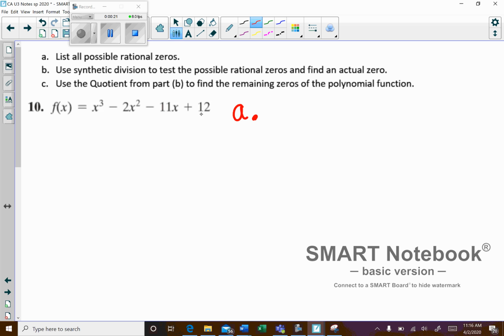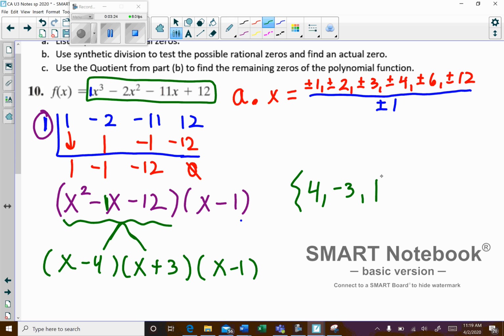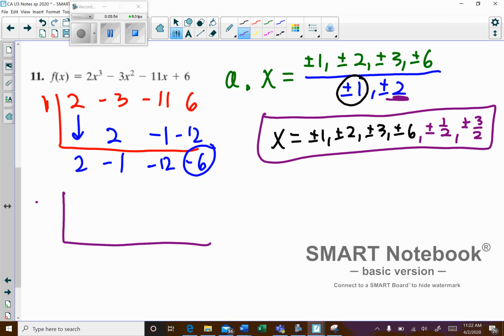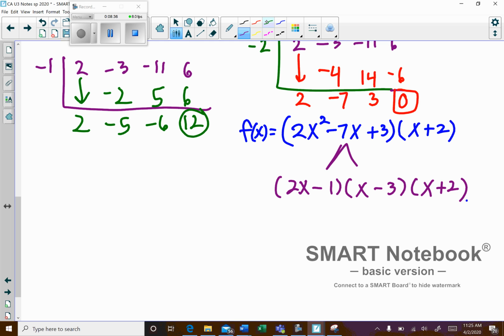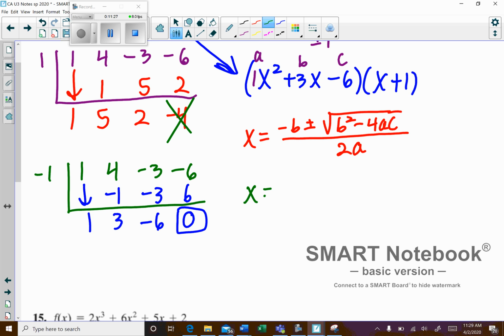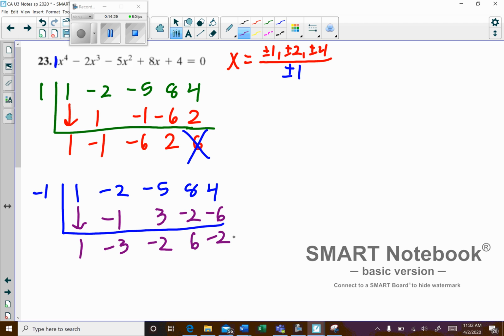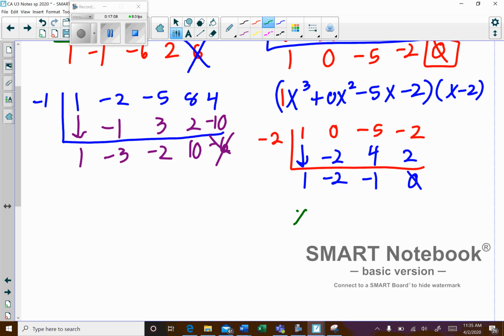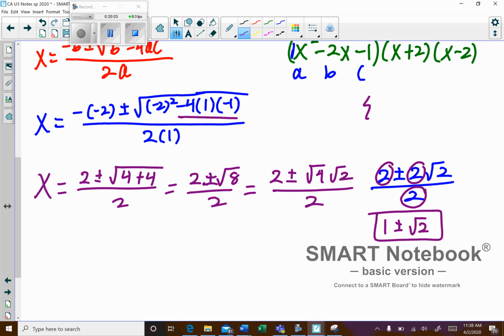3 4 Zeros of polynomials